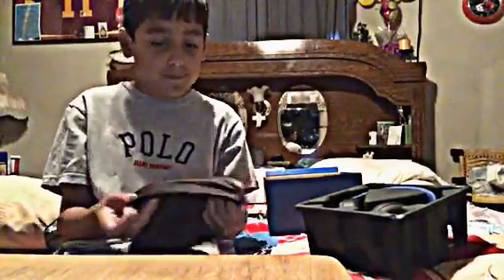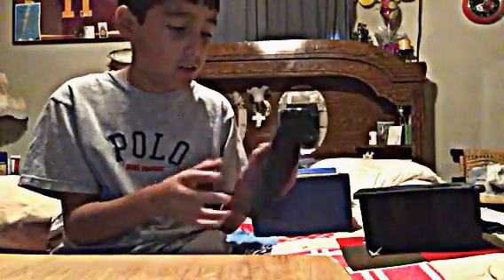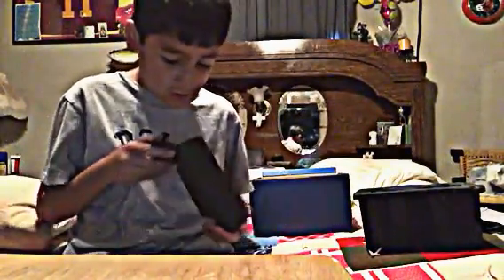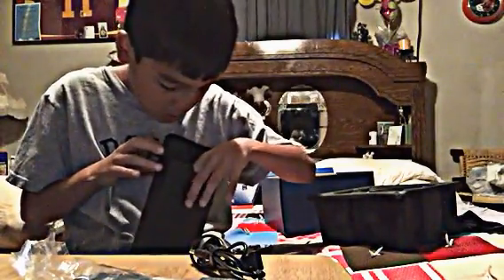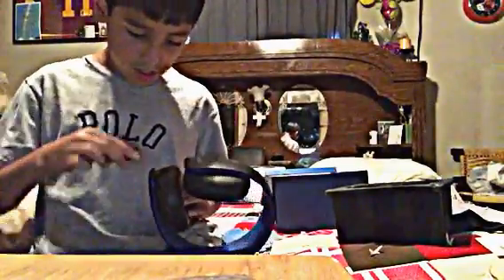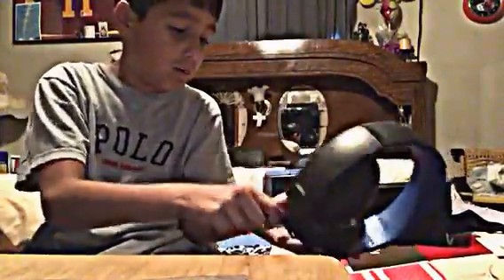My Edited Video